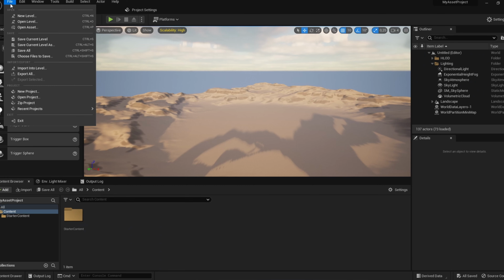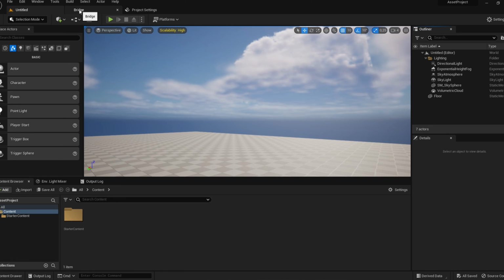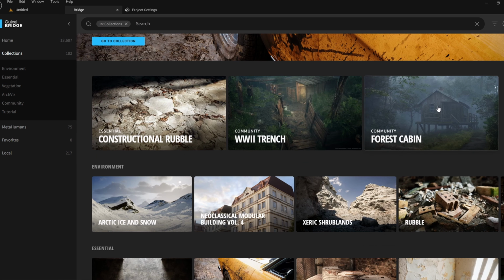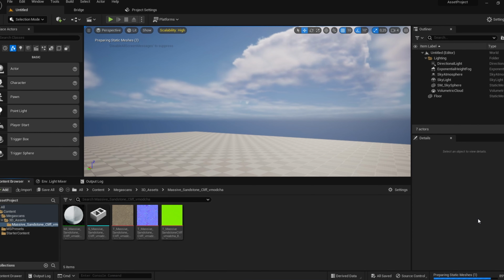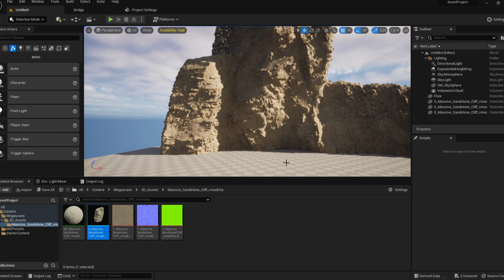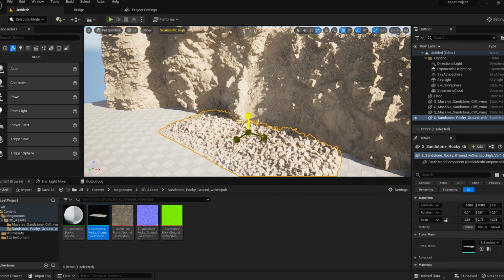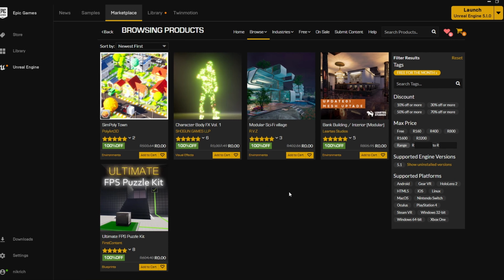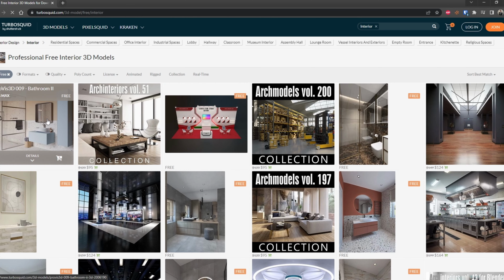Build Your First Game - Part 1: The Interface And Assets - Unreal Engine 5 For Beginners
This is the beginning of an entire tutorial series for Game Development in Unreal Engine 5. I will be releasing videos frequently for you to follow in order to build your own game. In this video we will be looking into the basics of the editor and what you need to do to get a good looking scene up in running in a couple of minutes.

Free Plugins I use:
Stylized Character Kit
Control Rig Mannequin
Twin Motion Materials for Unreal Engine
Paragon

00:00 - Intro
00:23 - Mistakes I've made
01:32 - What are assets?
02:17 - Creating your project
02:42 - Quixel Megascans
04:07 - Unreal Sky
04:32 - Setting up your scene
04:55 - Where to get free assets
05:42 - Outro